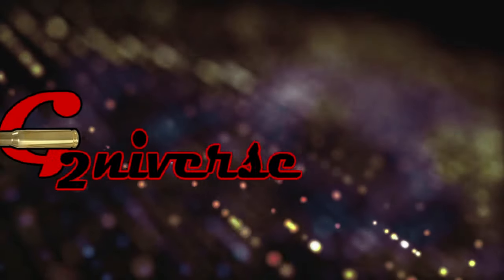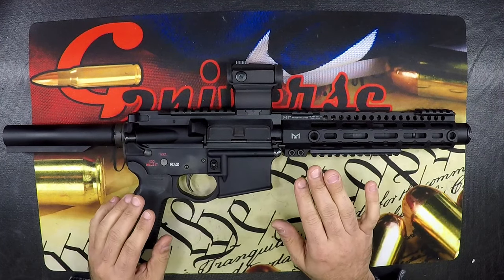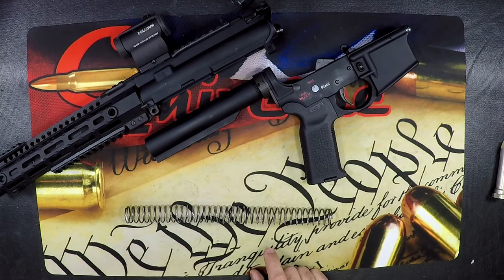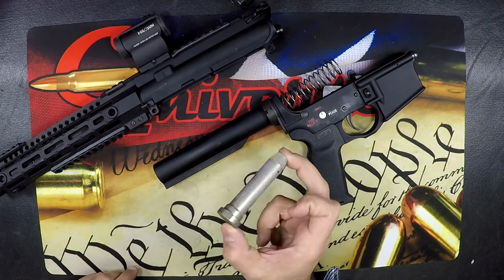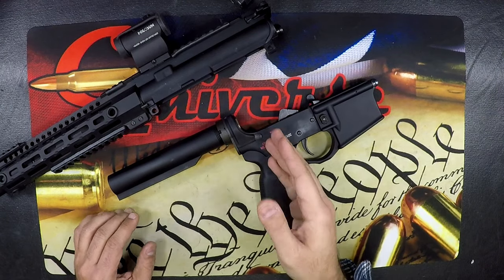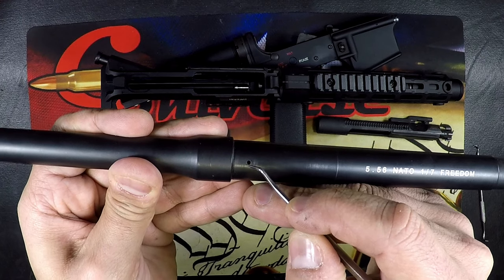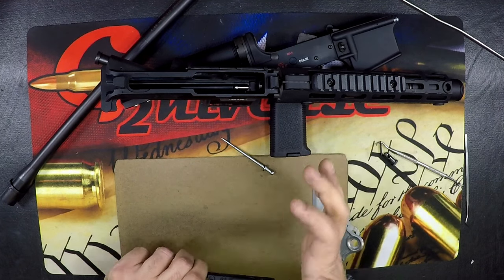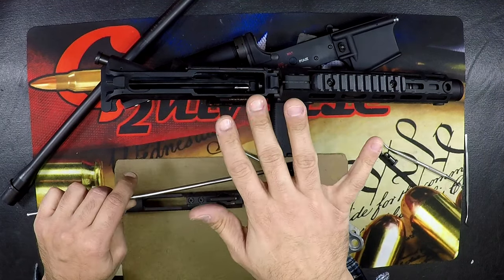Safely Fix Undergassed AR - How To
Undergassed AR15 Symptoms and Fixes.
What to look for and how to determine if your AR15 is undergassed.

Odds are, you have a bunch of experience with firearms and know how to effectively handle one. However, if you don’t, please be careful when handling firearms and always remember the rules of gun safety. Always follow local and federal laws, and be sure to keep safety at the top of your mind whenever handling firearms. G2niverse expressly disclaims any liability for the accuracy, use, or misinterpretation of the information provided here, and you expressly agree to indemnify and release G2niverse for any and all loss, expense, damage, or liability that arises from your use of or reliance on the information provided here. Be safe, have fun and God Bless America! All shooting is performed on state-approved firing ranges under the supervision of trained professionals. Imitation or the use of any acts depicted in these videos is solely AT YOUR OWN RISK. All work on firearms should be carried out by a licensed individual and all state and federal rules apply to such. We (including YouTube) will not be held liable for any injury to yourself or damage to your firearms resulting from attempting anything shown in any of our videos. We do not endorse any specific product and this video is not an attempt to sell you a good or service. We are not a gun store and DO NOT sell or deal in firearms. Such a practice is heavily regulated and subject to applicable laws. We DO NOT sell parts, magazines, or firearms. We are not instructing our viewers on how to modify firearms, accessories or otherwise to change their basic legal function. These videos are free to watch and if anyone attempts to charge for this video notify us immediately. By viewing or flagging this video you are acknowledging the above.